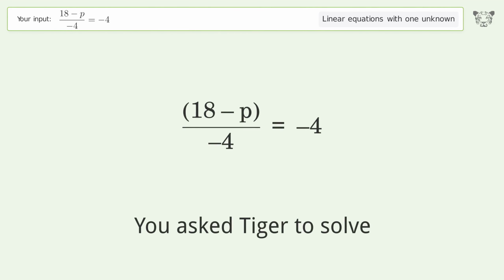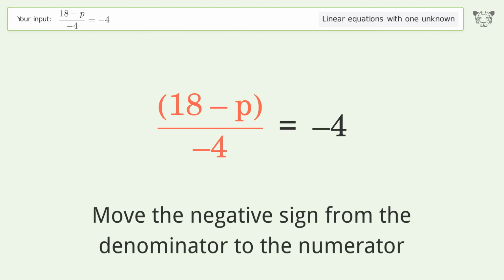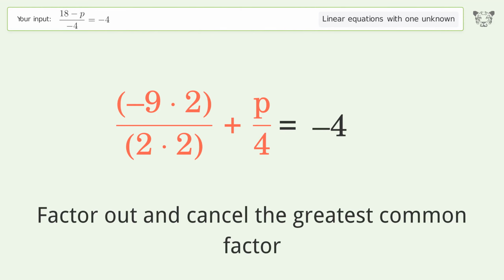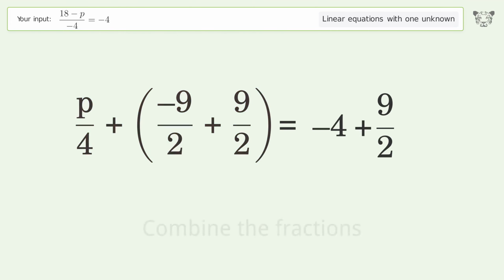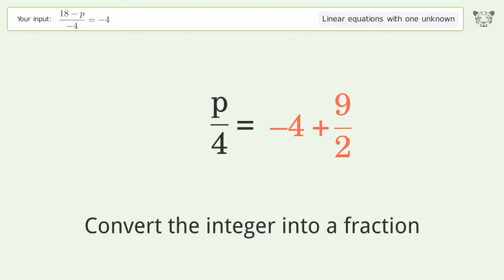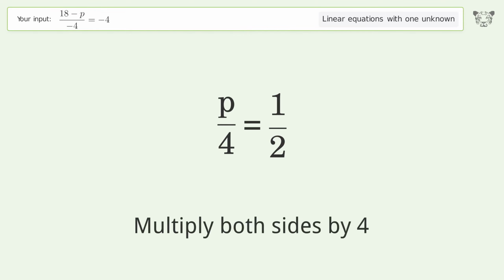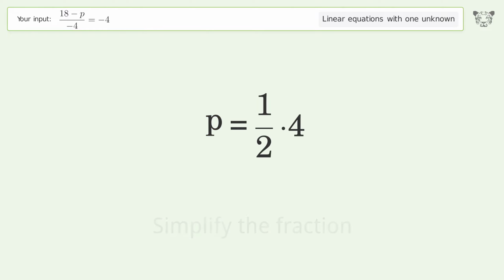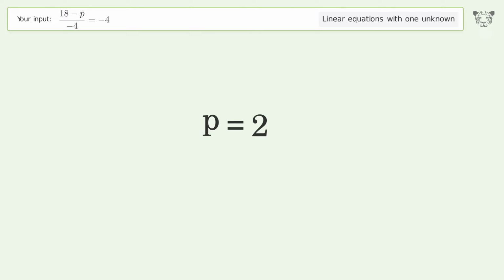Solve (18-p)/(-4)=-4: Linear Equation Video Solution | Tiger Algebra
Struggling with (18-p)/(-4)=-4? Watch our step-by-step video on Tiger Algebra to master this linear equation effortlessly.